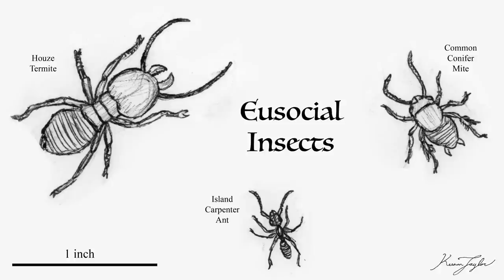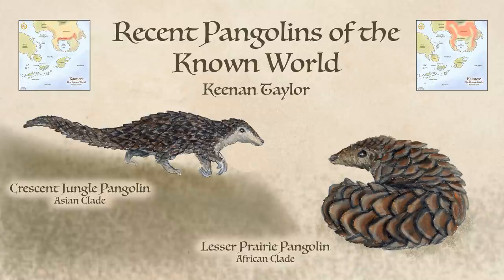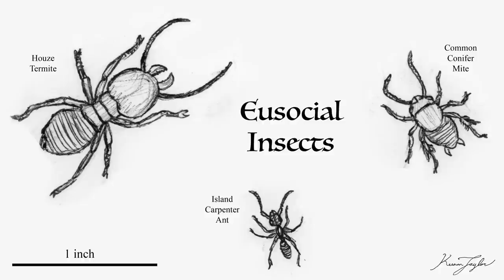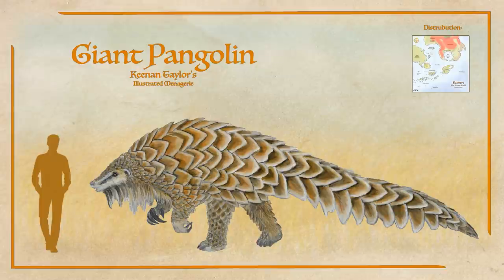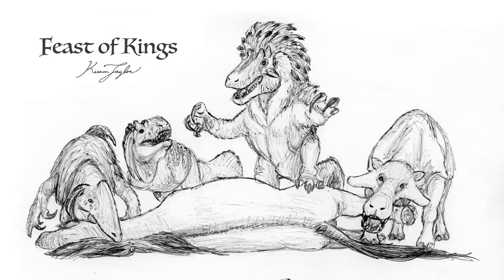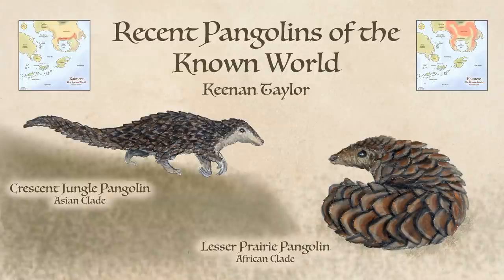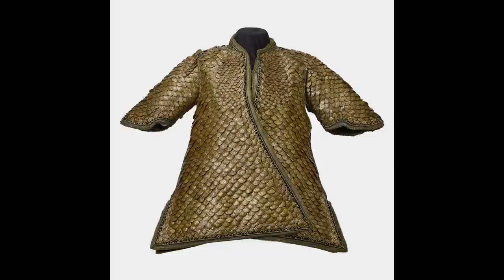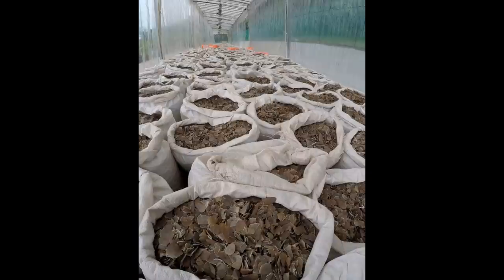Ones who Roll Up: Pangolins of Kaimere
For World Pangolin Day, it seemed a good time to feature these extraordinary mammals and explore how they are doing in Kaimere.

In a word: splendidly.

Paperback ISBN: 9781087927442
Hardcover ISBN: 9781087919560